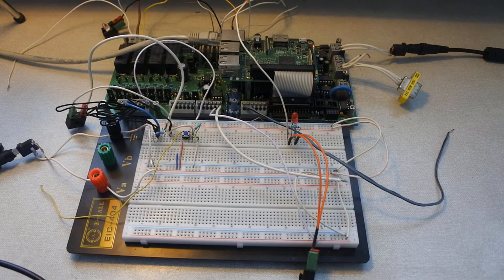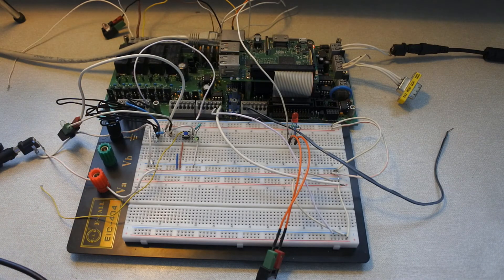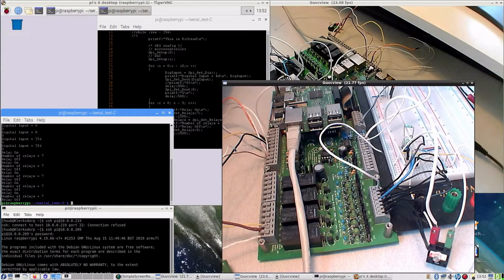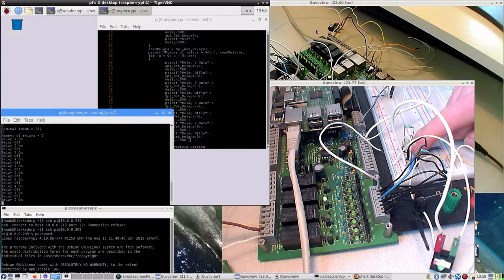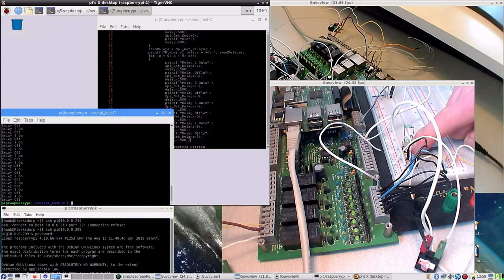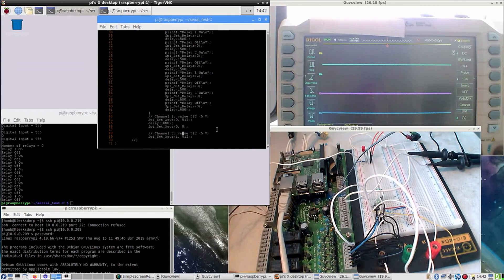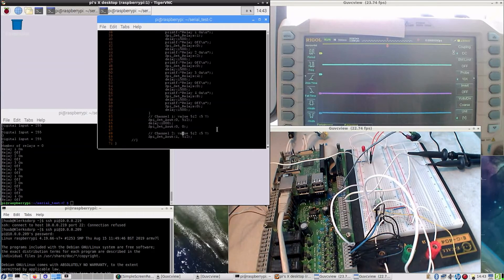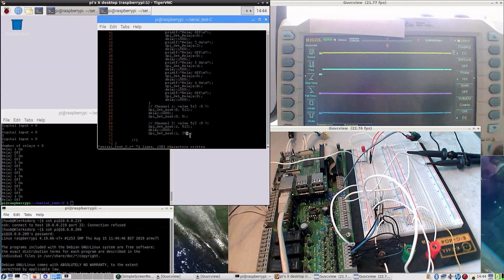RaspberryPi3 & PiXtend episode 55 : Intro, relays, LEDs, C, analog output, oscilloscope, voltage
for more info and pictures. This video is part of my 9 April 2021 blog.

Thanks to my patron(s) mentioned on the special page on my website.